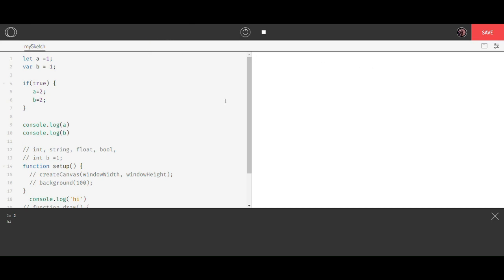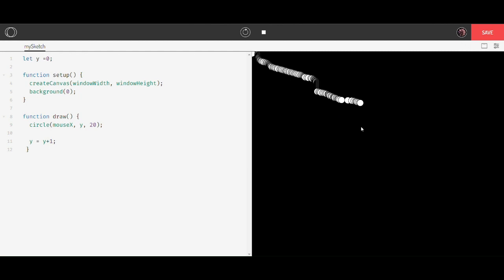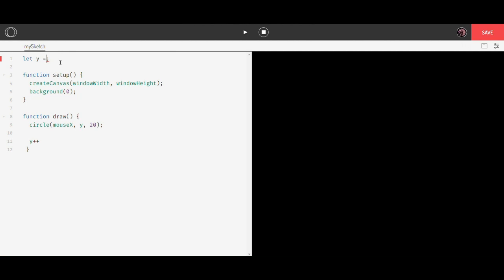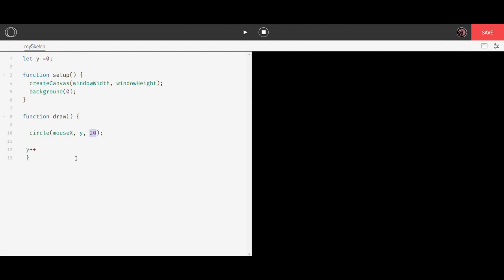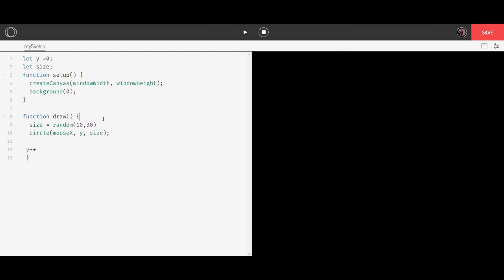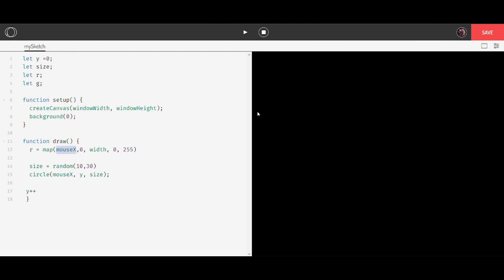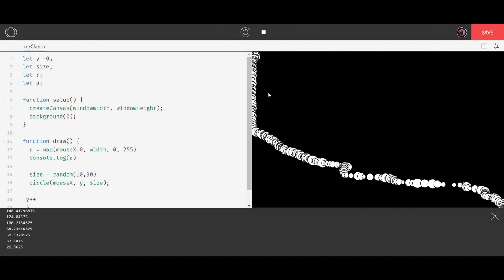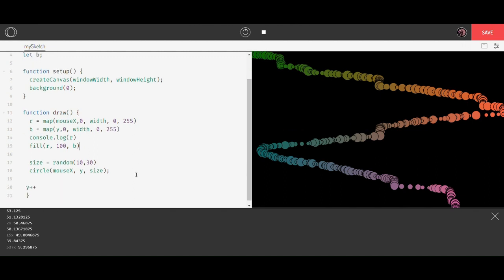7 In built Functions